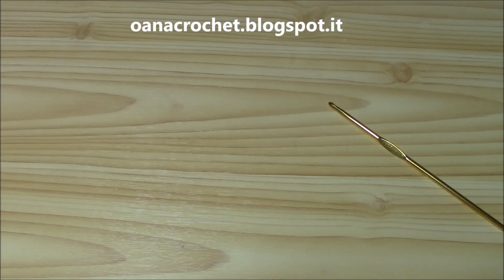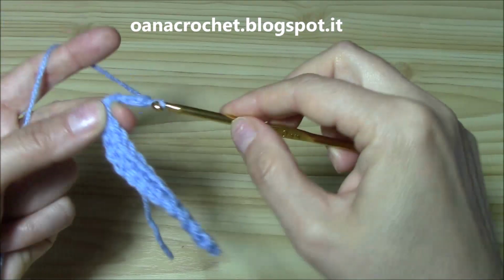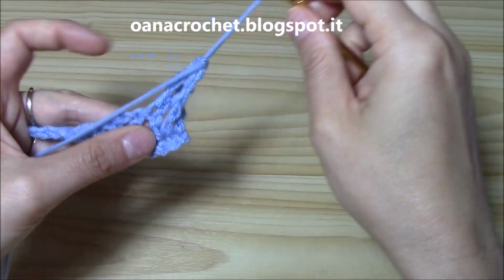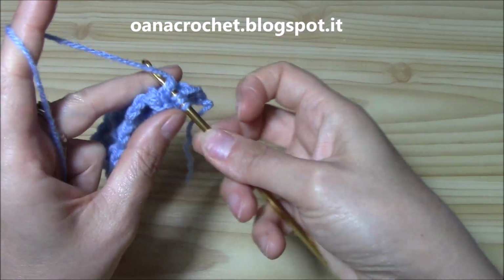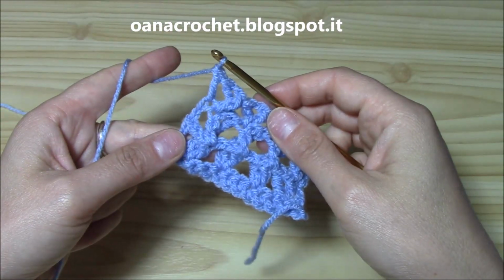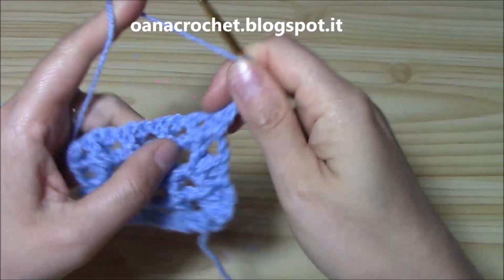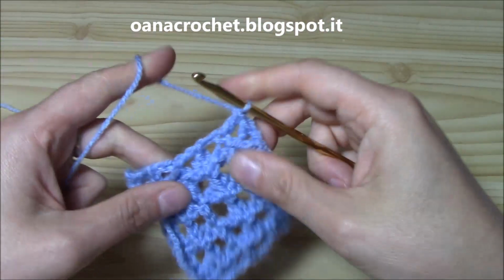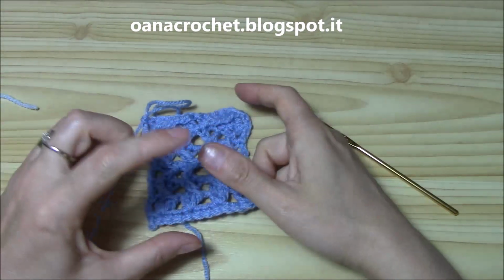crochet arrow stitch 2 - by Oana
In this tutorial Oana presents you a beautiful 3D stitch, that can be used in combination with the otehr version of the arrow stitch to crochet blankets, neckwarmers, hats, bags, cushions, ecc